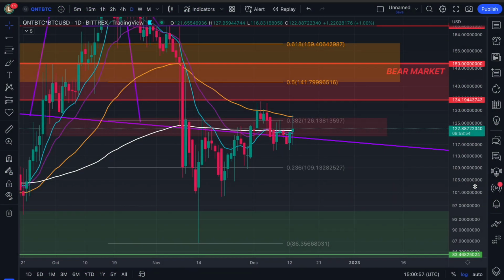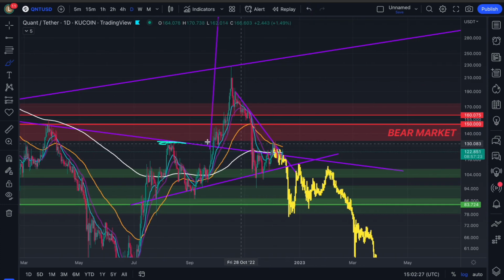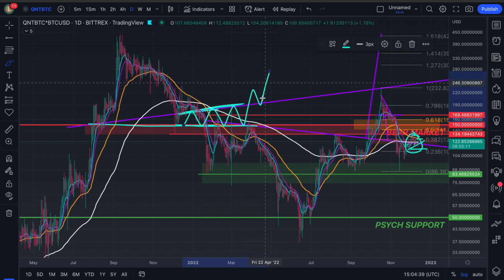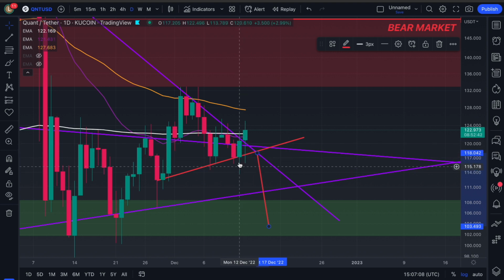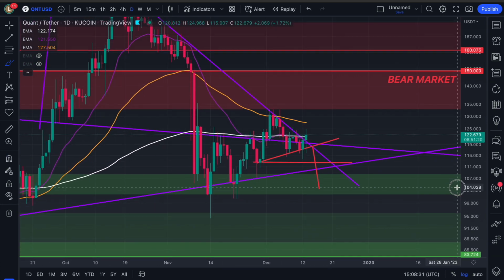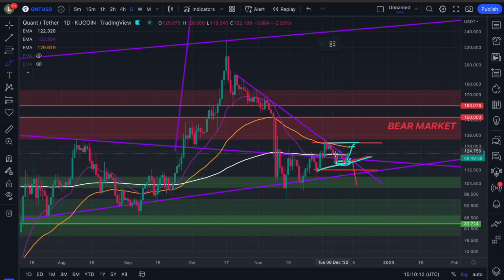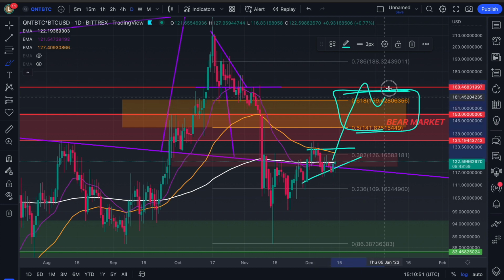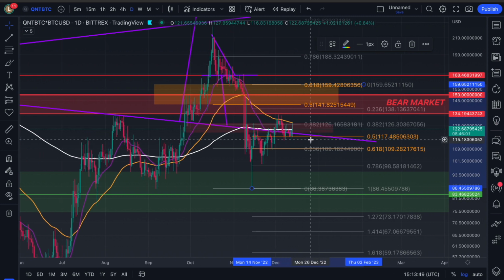QUANT BULLISH ASCENDING TRIANGLE W PATTERN! DEAD CAT BOUNCE? TODAYS QNT PRICE PREDICTION ANALYSIS